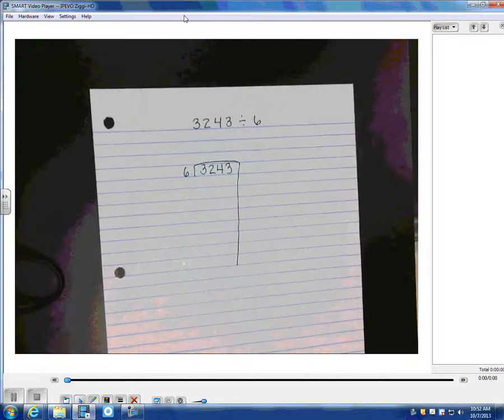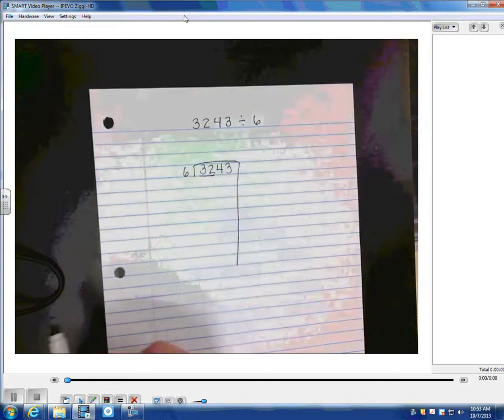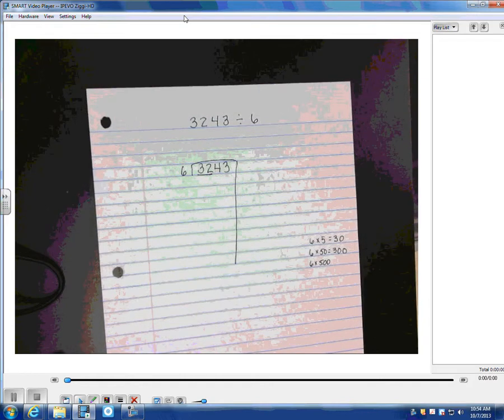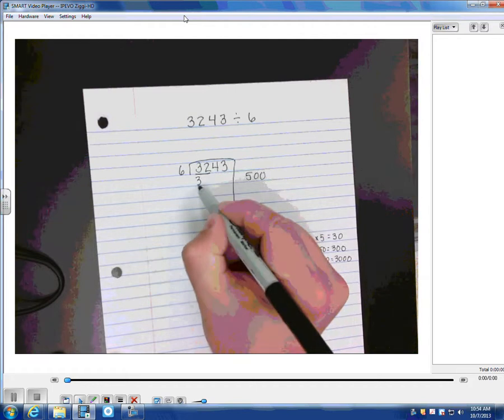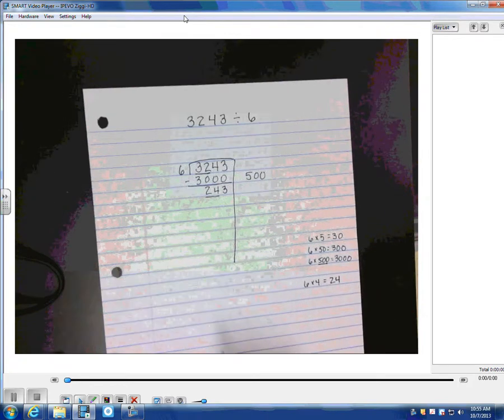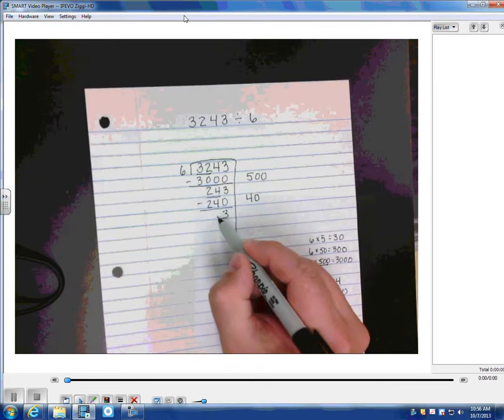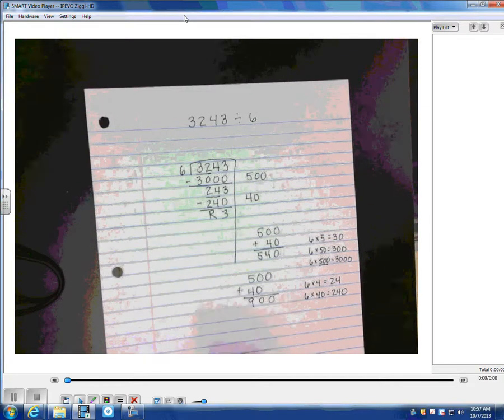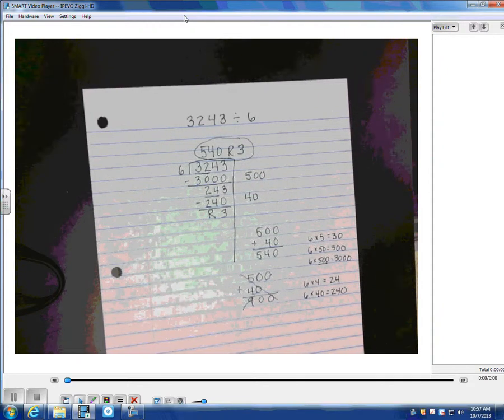Division example - partial quotient method